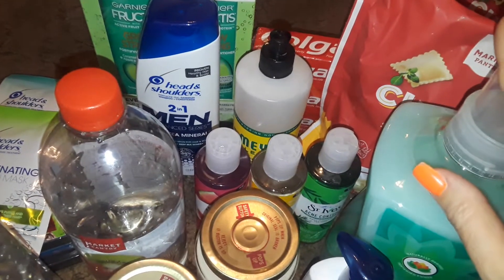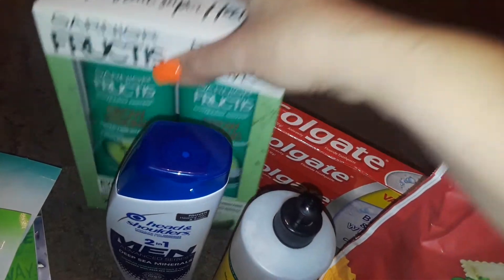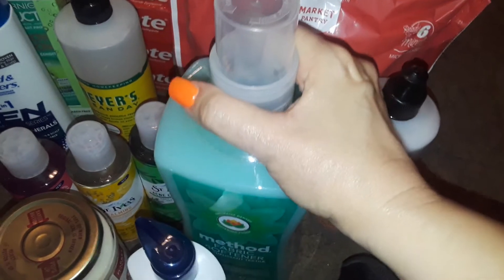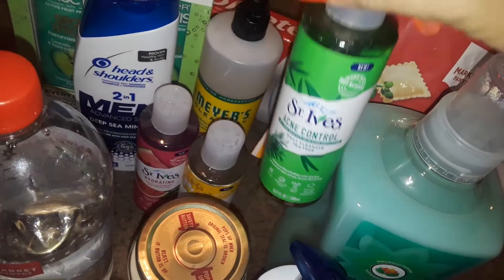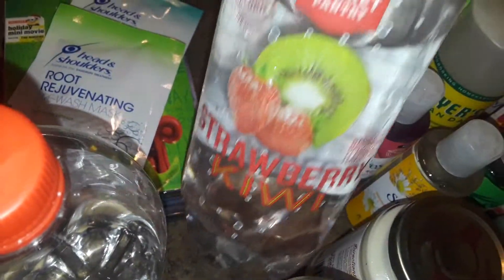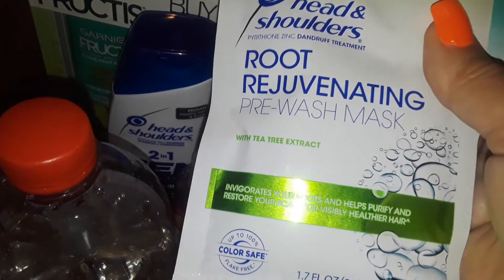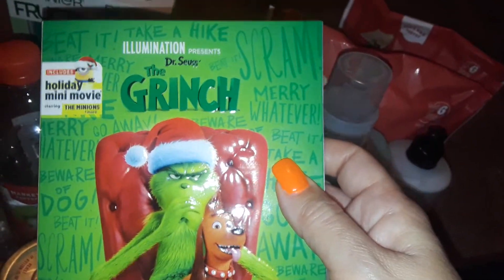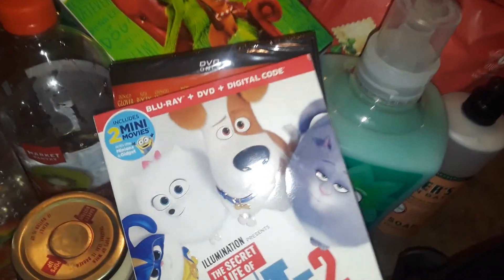New target haul🖤🖤